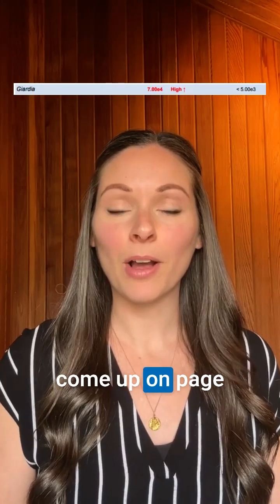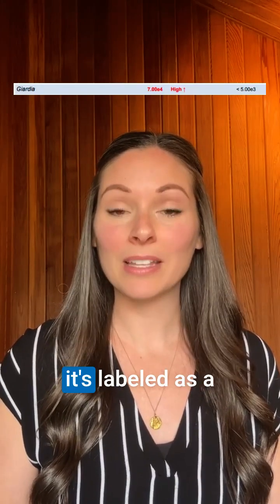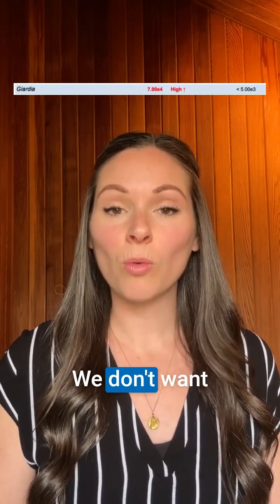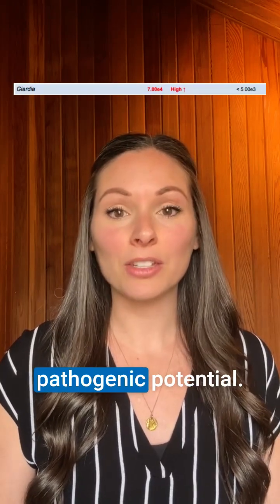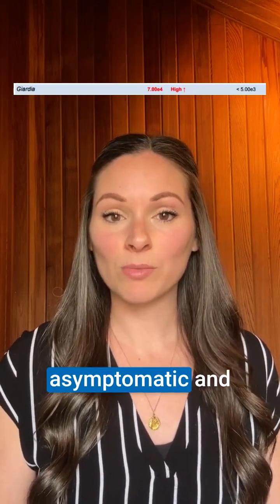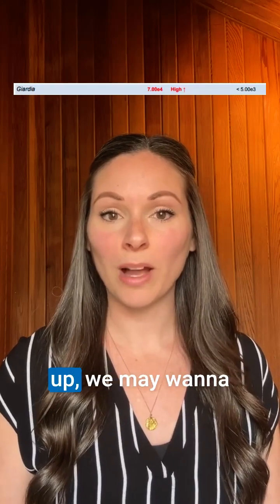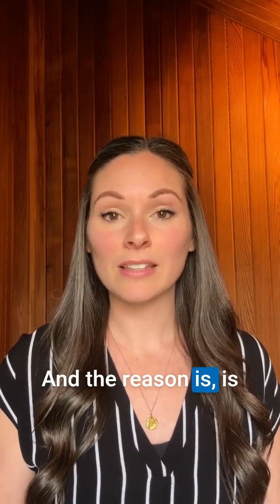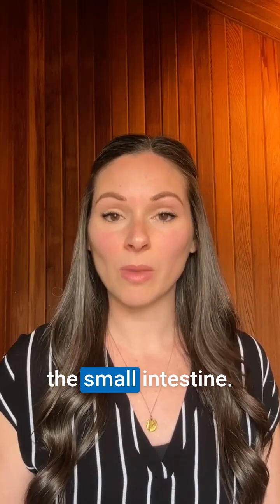Found Giardia on GI-MAP? Here's Why It Matters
Giardia on the GI-MAP? Don't brush it off - even if your patients feels "mostly okay."

This protozoan parasite is more than just an acute infection. It can:
-Blunt intestinal villi
-Suppress secretory IgA (weakening gut immunity)
-Disrupt brush border enzymes (e.g. lactase)

Common symptoms and consequences include:
-Chronic loose stools
-Poor fat and carb absorption
-B12, iron, or folate deficiencies
-New food intolerances or post-infectious GI symptoms

Summer is here in the Northern Hemisphere and that may mean an uptick in Giardia. Why? Giardia often shows up more in warmer months and after travel, camping, or swimming in natural water sources.

Want to understand what Giardia means for your patient's gut health? Learn more about the GI-MAP and how it can uncover parasites, intestinal health markers, normal flora, and more!